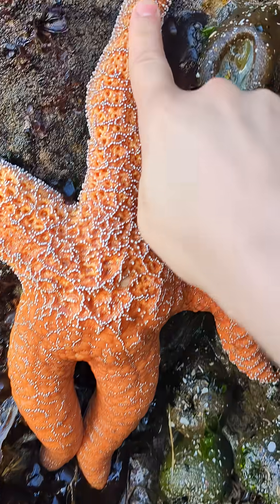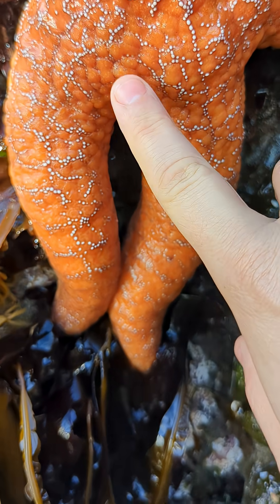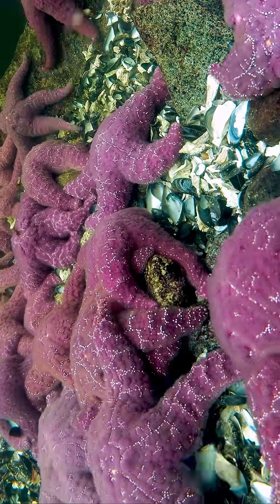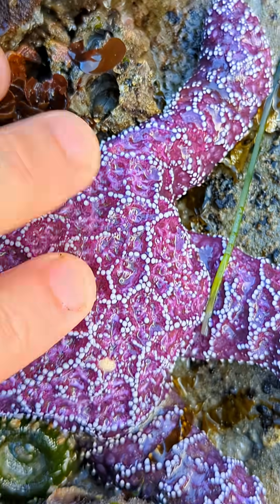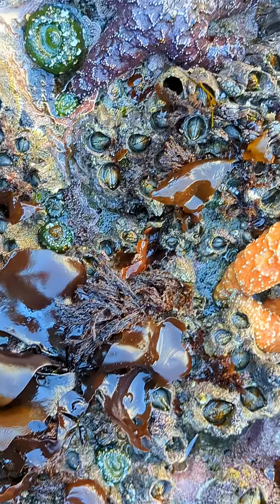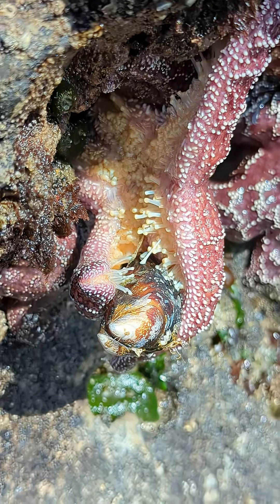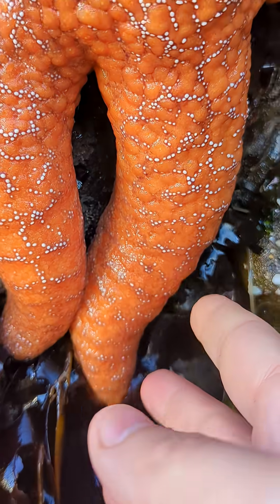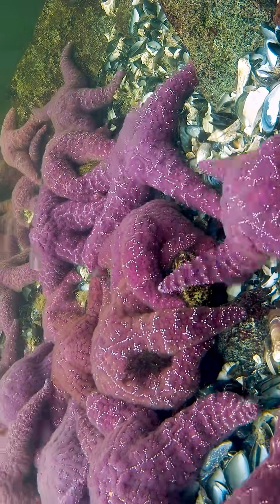Starfish Problems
Starfish get nasty swelling at low tide as internal liquid pools at the bottom of their bodies. This is because they don’t have a true heart or blood like we do. Instead, they use seawater to move stuff around inside their bodies. They pull water in through a little filter on top, then push it around through a network of tubes. This water system helps them move, stick to rocks, and transport oxygen and nutrients. They also have another set of simple tubes (called the hemal system) but I don't understand it very well and it's also not powerful enough to properly resist gravity outside of water.